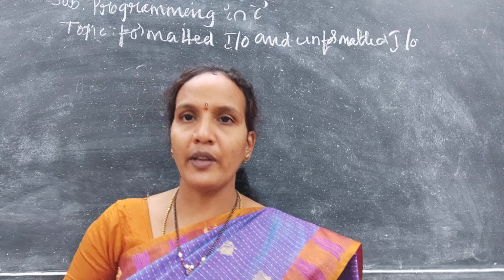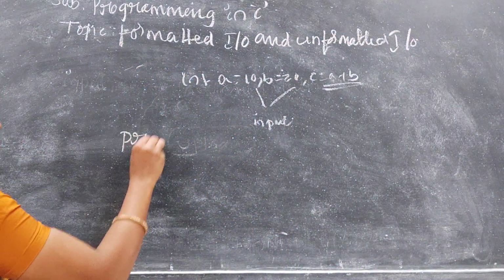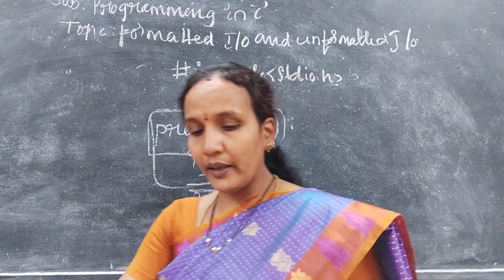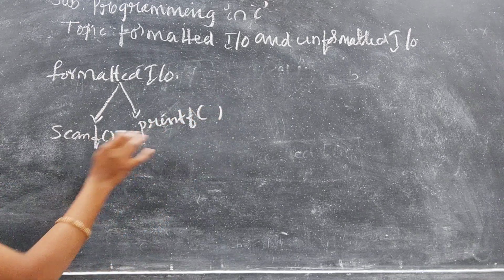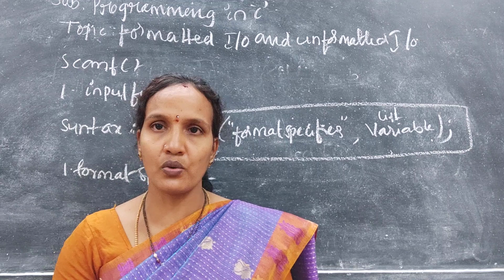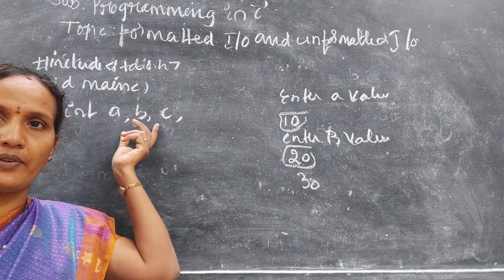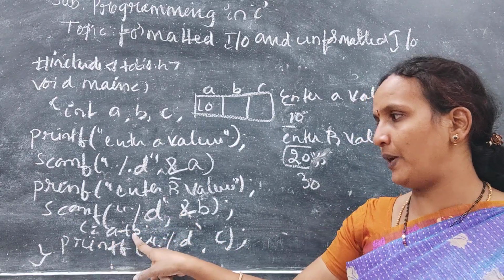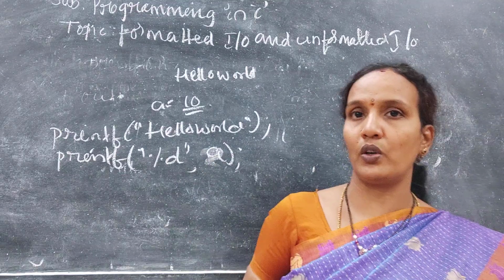lecture- 33 Formatted input and output